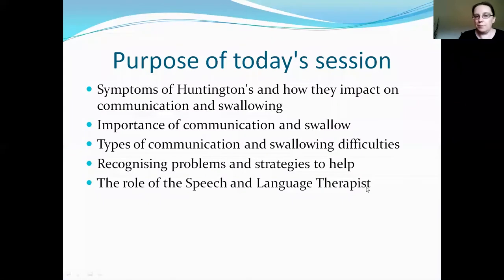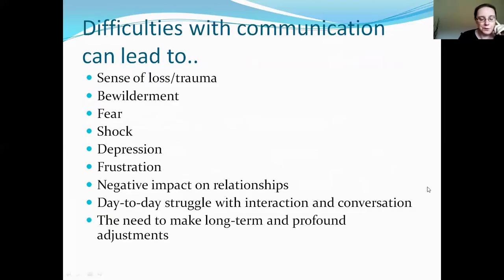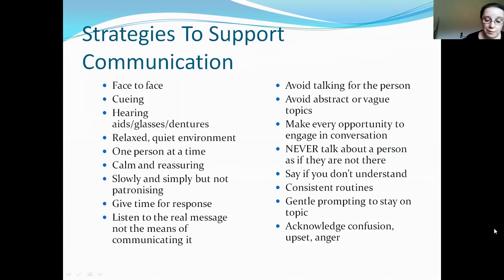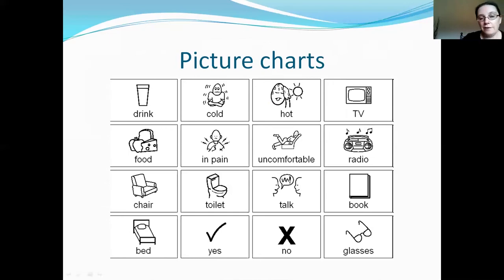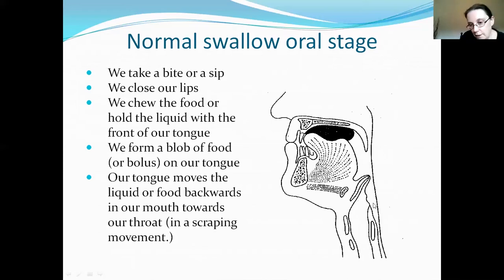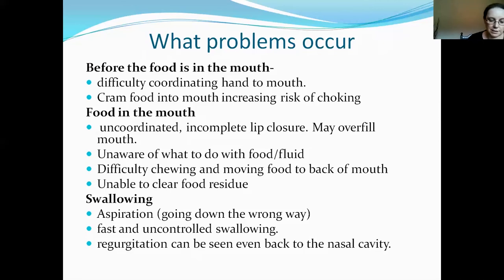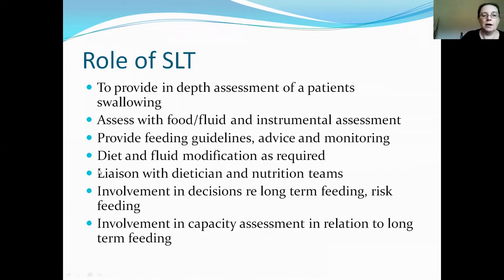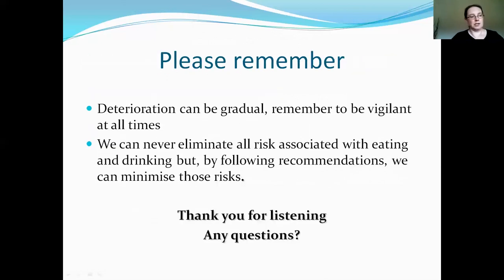Communication and swallowing | Huntington's disease webinar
Welcome to a webinar with Kathryn Dooley, Speech and Language Therapist from the Neuro Community Team in Wrightington, Wigan and Leigh NHS Foundation Trust.

In this video, Kathryn will give a basic overview of 'Speech and Language Therapy’ and discuss communication, speech and swallowing. This is a good session for those new to this area of Huntington's disease.

Once this video ends, YouTube will auto-play another video related to the current topic you are watching. If you are not comfortable with this and are worried that YouTube will suggest a video you don’t want to see, use the scroll bar at the bottom left of the video (desktop) or top right of the video (mobile) to switch auto-play off.

Please note that every Huntington’s disease experience or journey can be different and not all information shared by the Huntington’s Disease Association will be relevant to all. Please discuss with your GP before undertaking any exercises or medical advice given in our videos.